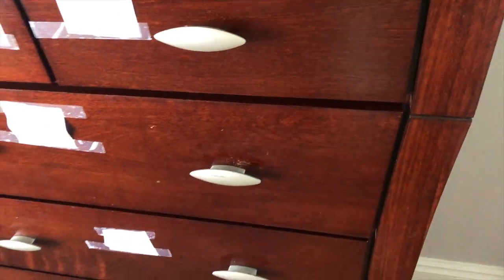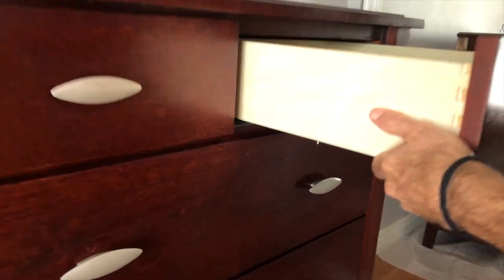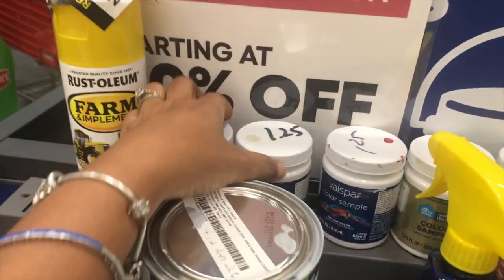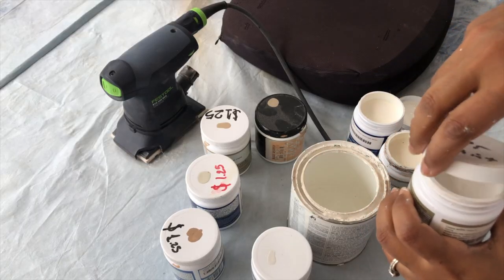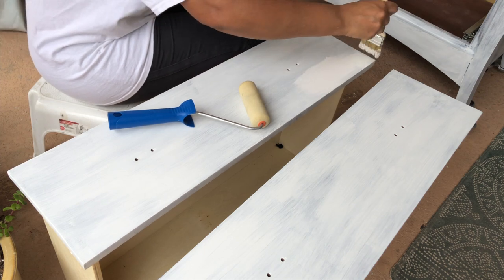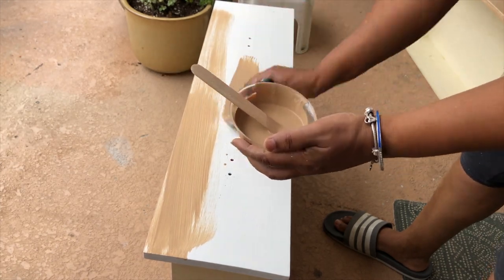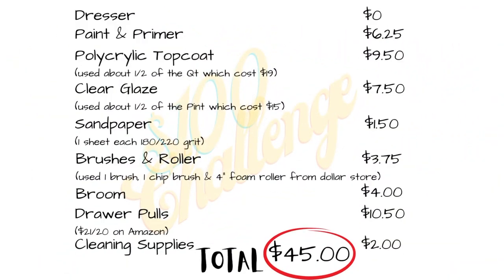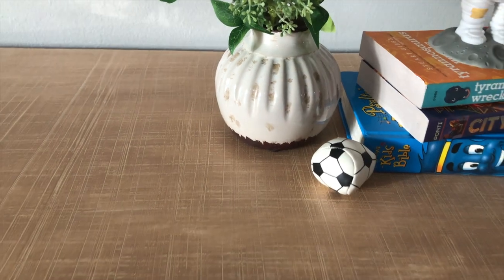EASY Faux Linen Paint Technique For Beginners | $100 Challenge | Dresser Makeover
You guys should know by now how much I love a challenge! I'm so excited to be part of this "$100 Challenge" furniture flip hosted by @sabsrehabs

I'm doing a dresser makeover and sharing an easy faux linen technique that beginners in furniture painting can try to amp up their confidence. I also share how to keep costs low and still get a high end looking piece of furniture.

Rules of this challenge are simple...

Everything, including the cost of the furniture, paint, sandpaper, brushes, topcoat and hand tools should cost $100 or less!!

This dresser was part of my baby's bedroom set. (WOW, he is now 10 :) We had given away the crib years ago and kept the 2 dressers (this one and a 6 drawer). This dresser flip was perfect for this challenge and so timely. I'm moving him into a different bedroom later this year and doing this faux linen technique for perfect!!

Here's the playlist to all the videos in this challenge, check it out!

Thank you Sabrina for giving me the opportunity to be part of this $100 challenge and I can't wait to see all the videos from such a talented community of flipping awesome furniture painters!!

Love,
Tricia ❣

☕ Hey, I can't deny the pleasure I get from an afternoon coffee between projects and makeovers.

🎁 I truly enjoy doing what I do and sharing it, this is my wish list. Any gift helps me ❤️

Shop these links for items used in this video. Thank you for your support 😍l😍l

Minwax Polycrylic

12Pcs Zinc Alloy Tag Frame Pulls

Assorted Grades Sanding Sponges

Small Corn Broom

Time Stamps

0:00 Intro
0:06 $100 Challenge Rules
5:36 How To Prep For A Faux Linen Paint Technique
9:19 How To Do A Faux  Linen Paint Technique
13:13 How Much Did I spend On This $100 Challenge?

Would you like to collab?